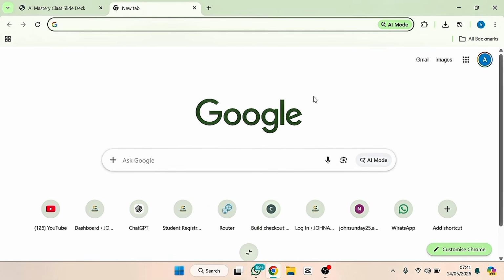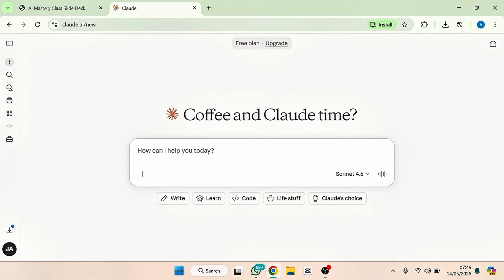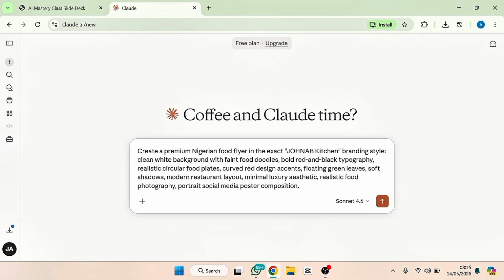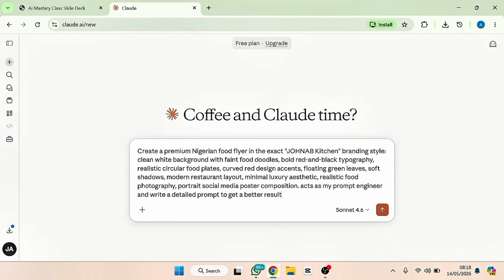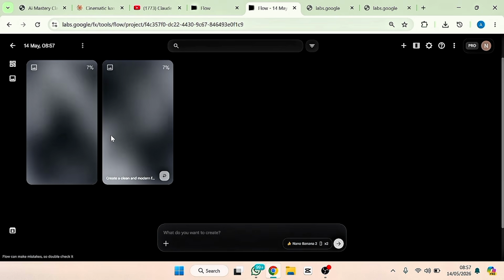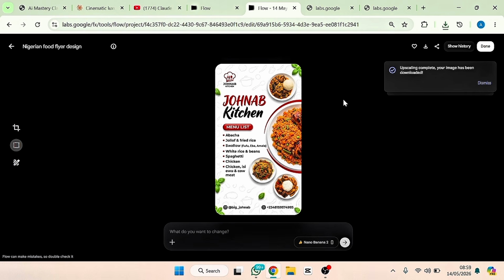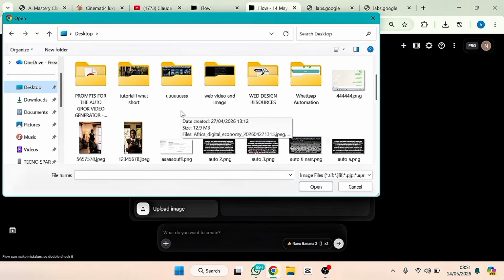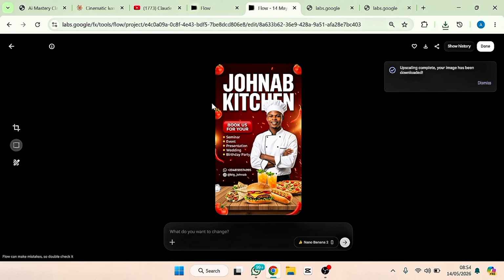How To Create Amazing Flyer Designs With Claude AI in Minutes!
Learn how to create stunning flyer designs using Claude AI in this step-by-step tutorial! 🚀
In this video, I’ll show you how to use AI tools to generate professional flyer concepts, creative design ideas, catchy text, and eye-catching layouts easily — even if you’re a beginner.

🔥 What You’ll Learn:
• How to use Claude AI for flyer design
• AI prompts for professional graphics
• Creating social media flyers fast
• Flyer design tips for beginners
• How to improve your graphic design workflow with AI

Whether you're a graphic designer, content creator, business owner, or social media manager, this tutorial will help you create amazing flyer designs in minutes using artificial intelligence.

📌 Tools Used:

- Claude AI
- Graphic Design Software
- AI Design Prompts

Join JohnAb Academy

For One on One conversation or mentorship or sponsor or help in anything 👇

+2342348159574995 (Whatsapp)